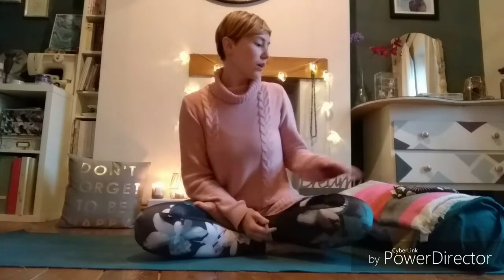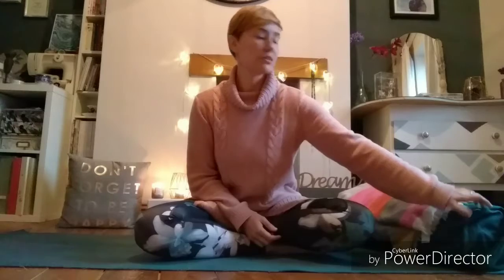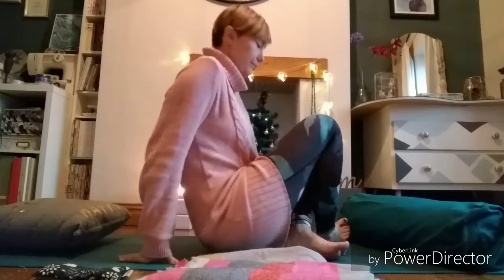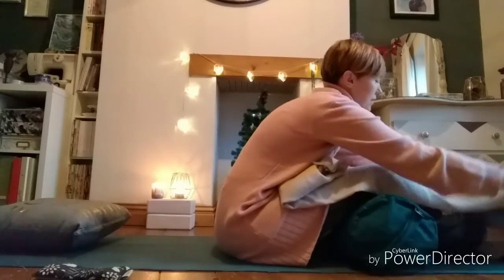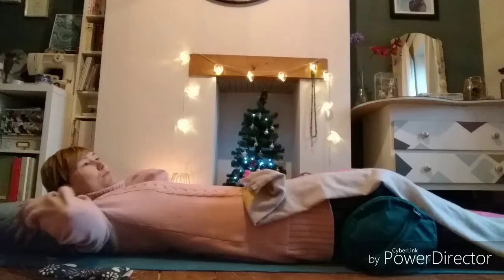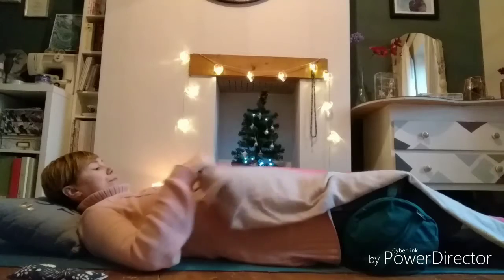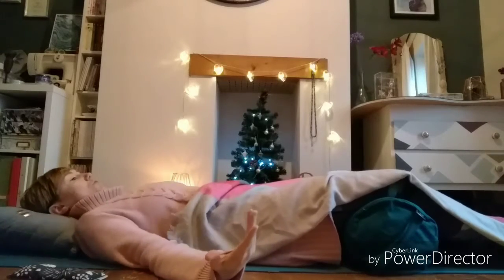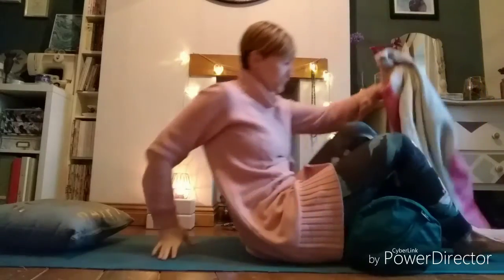Advent Calendar Yoga | Day 3 | Yoga Nidra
Today's offering is a guided relaxation practice. Grab some pillows, a blanket and be somewhere where you won't be disturbed for 15 minutes. Hope you enjoy!